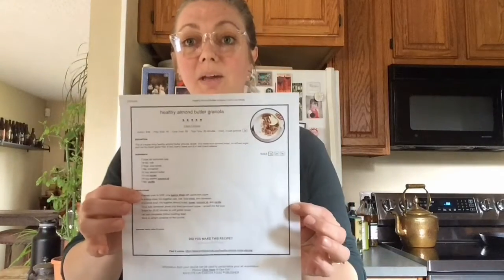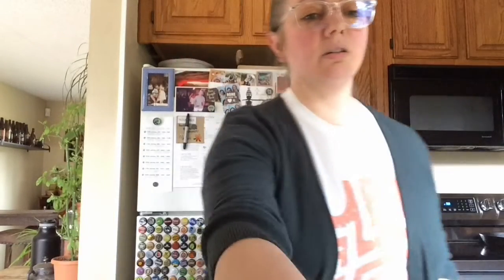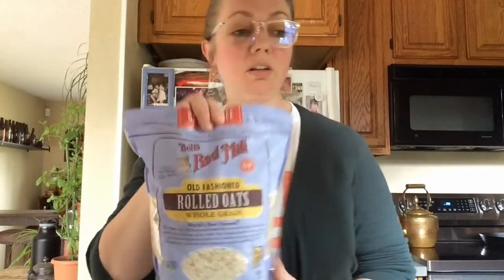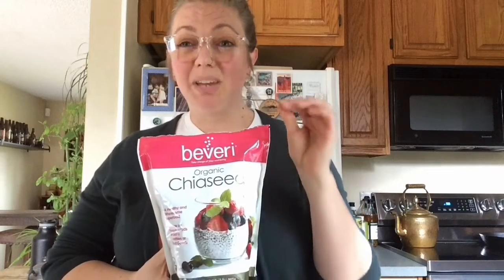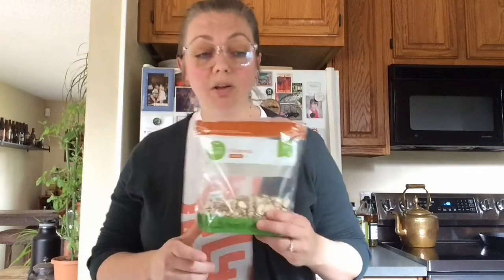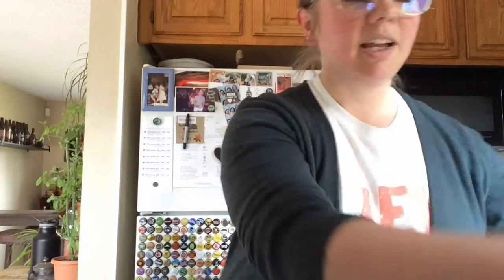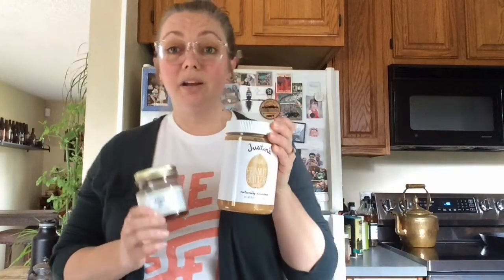Cooking Almond Granola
ABC Cooking: In this first online session we are going to make Yummy Almond Granola! This recipe is pretty easy and has room for lots of substitutions. depending on allergies and preferences. Happy Cooking!